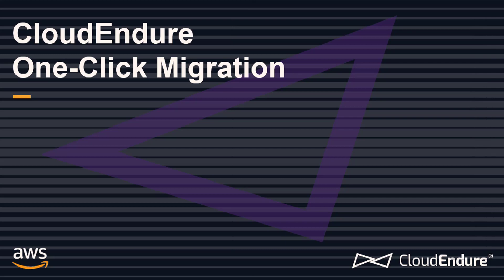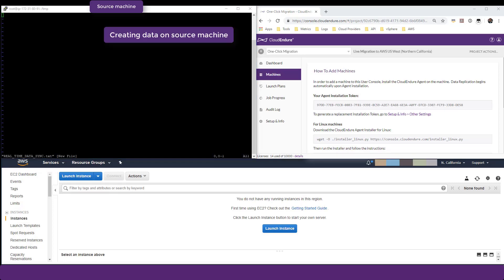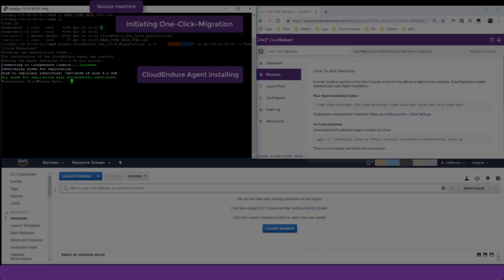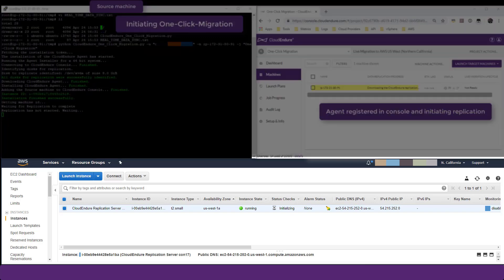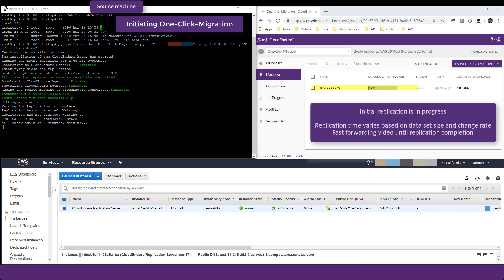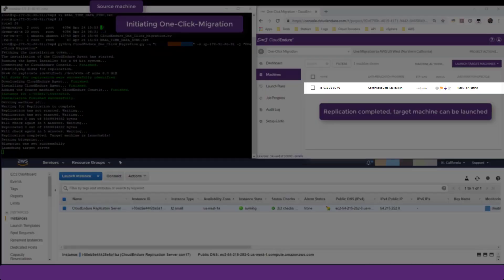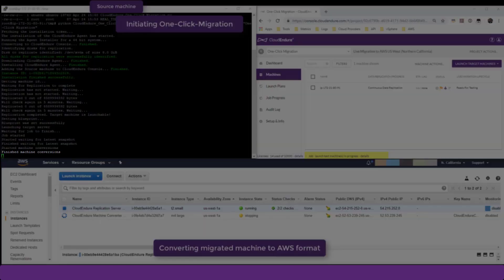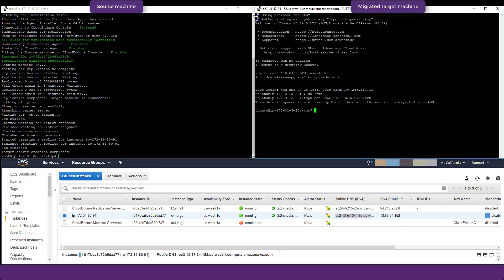CloudEndure One-Click Migration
Here's how to use the CloudEndure One-Click Migration script to automatically migrate a server from any source to AWS -- with a single click.